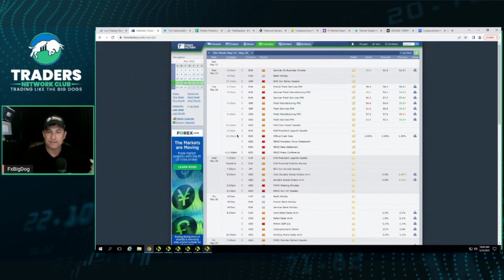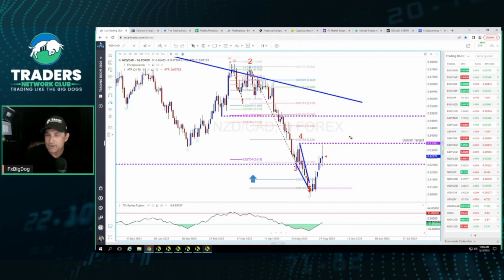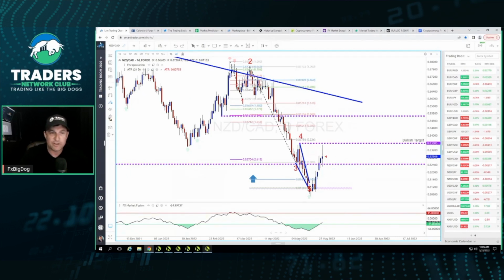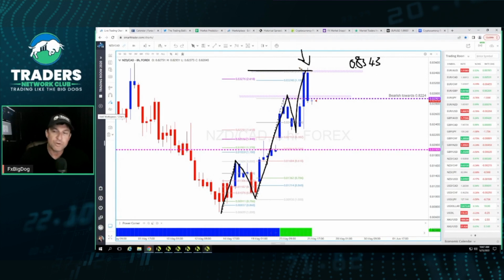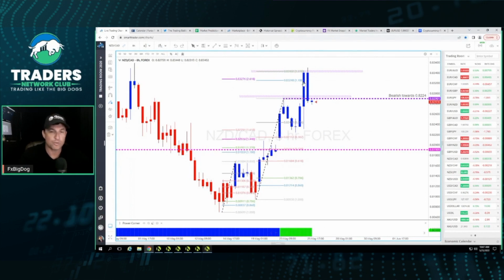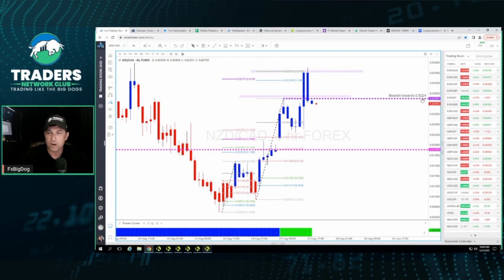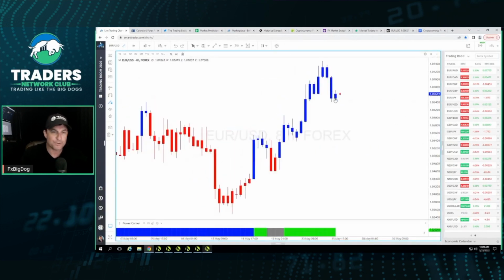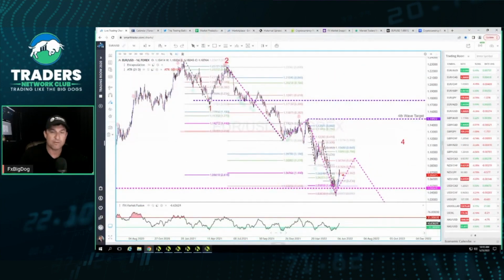The Secret to Trading Interest Rate News